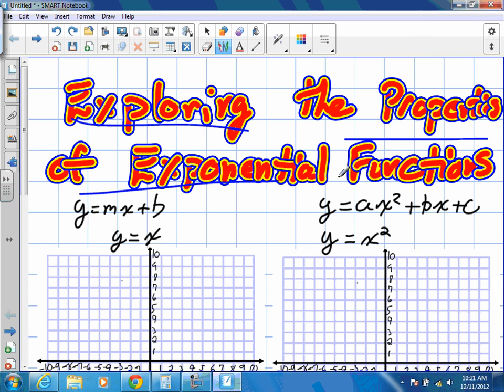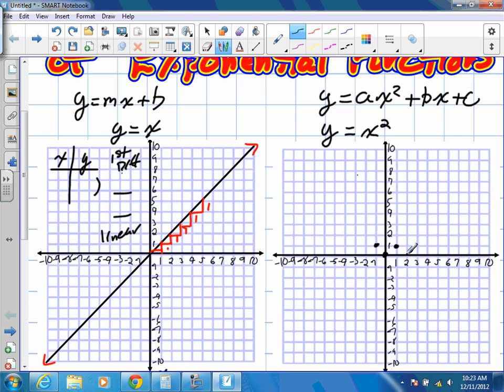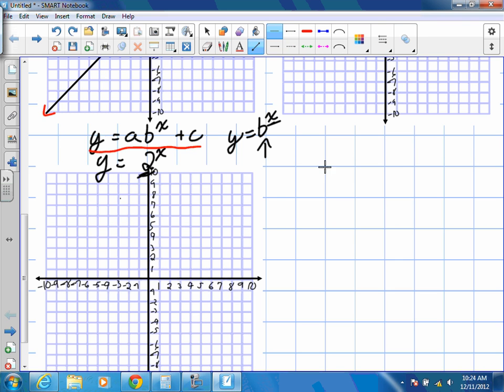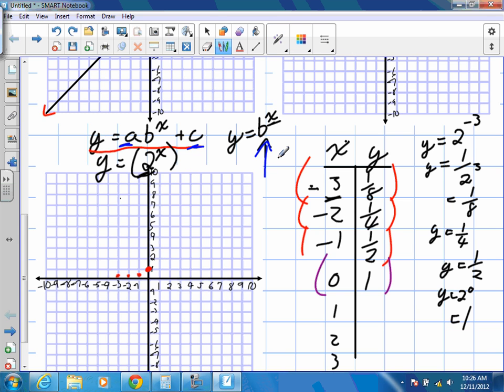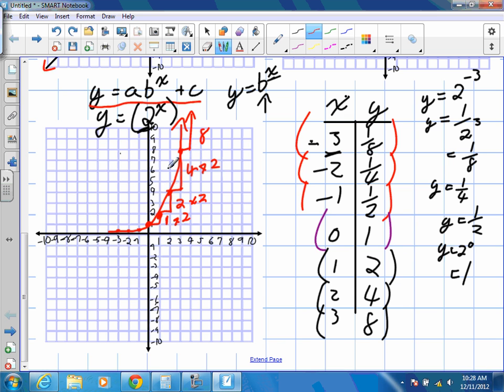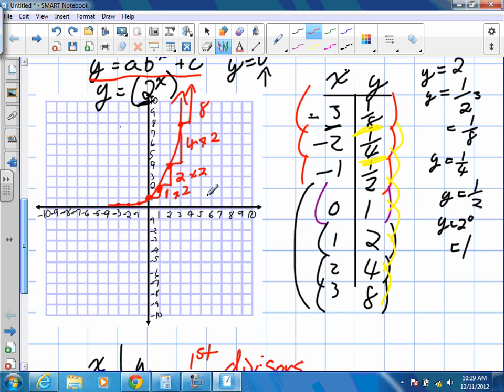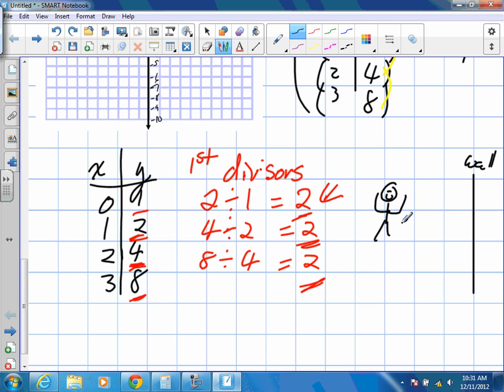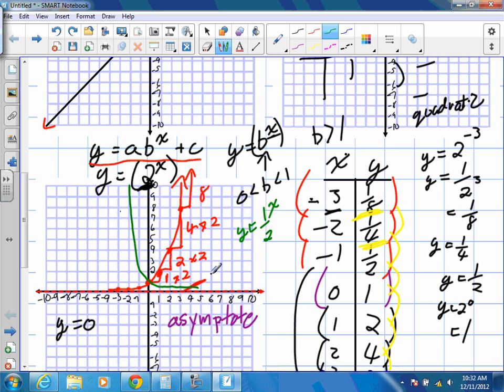Exploring Exponentional Functions Grade 11 mixed Lesson 7 5 12 11 12